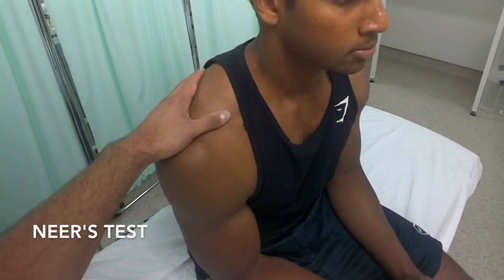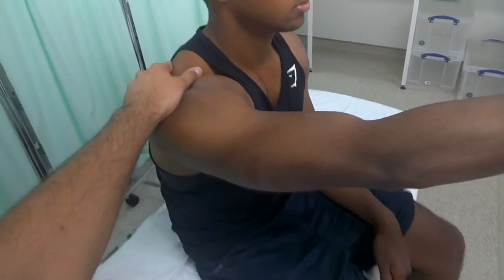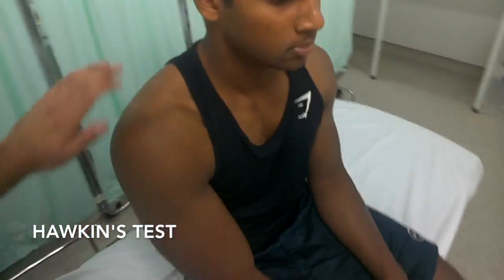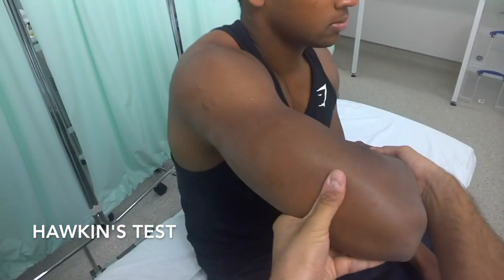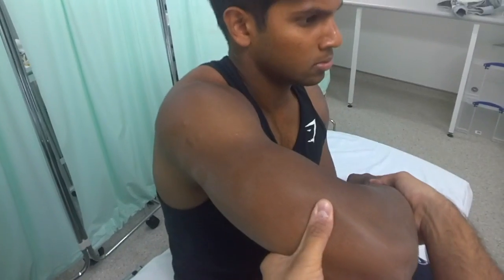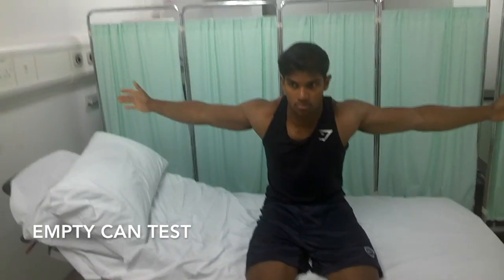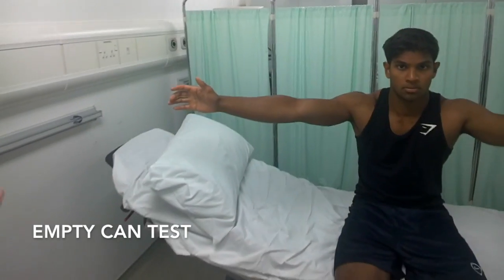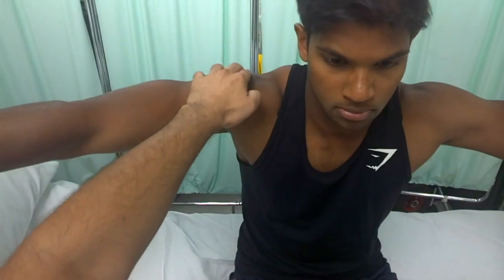Shoulder Impingement Tests Neer's Hawkins's & Empty Can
VM Author - Mr Geeth Silva